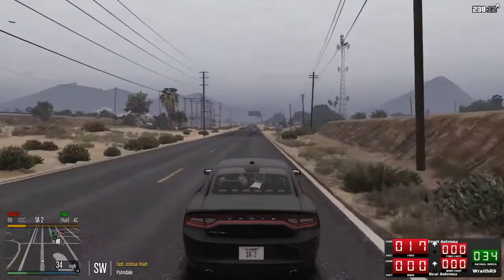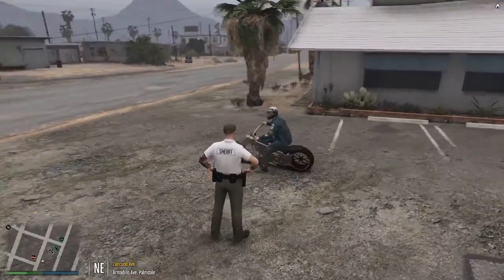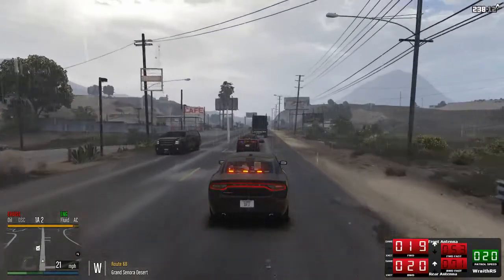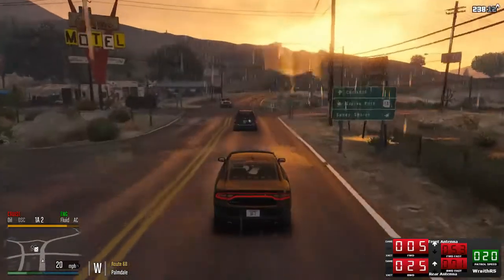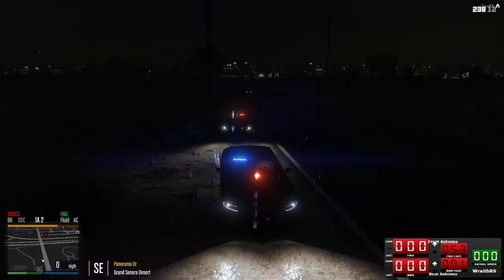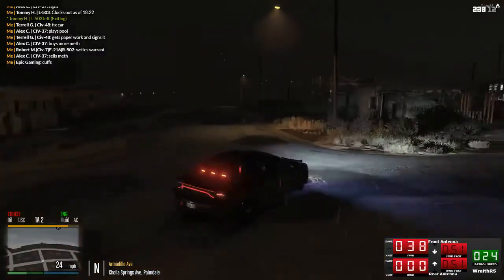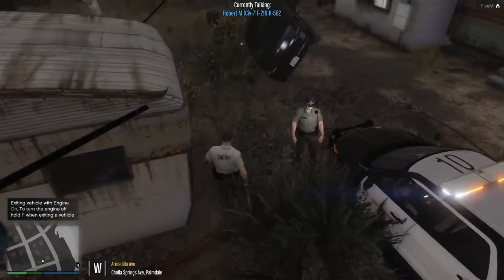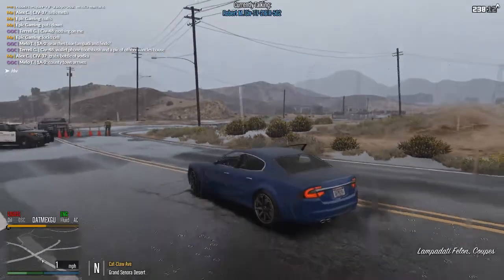SoCal Cops RP - EP 54 - LEO Sheriff Unmarked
All gear I use for various games:
Logitech G29 Wheel Shifter and Pedal Unit
FaceTrackNoIR V200 + Track Hat  - Self Built
Eaton Fuller Shifter - Self built
XB1 Controller
 My Computer:
16.0 Installed RAM / 64-bit operating system, x64 based processor